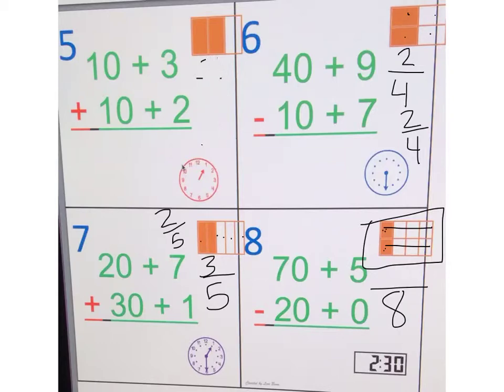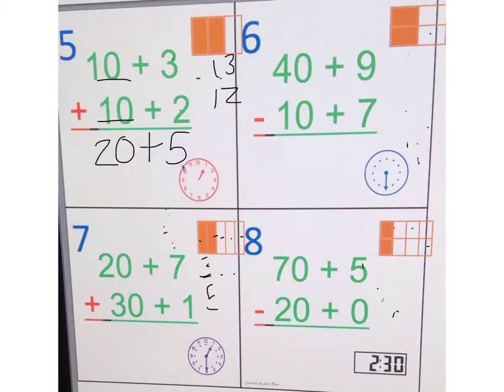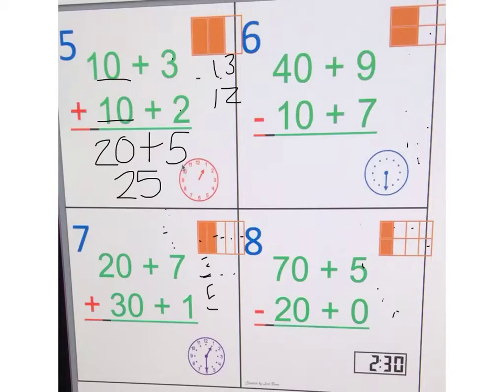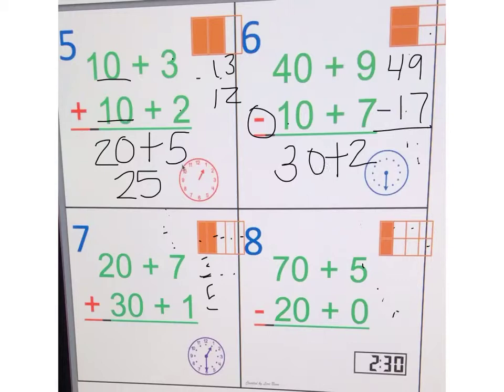Made with Explain Everything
Calendar pieces first grade expanded form, number line, hundreds chart.